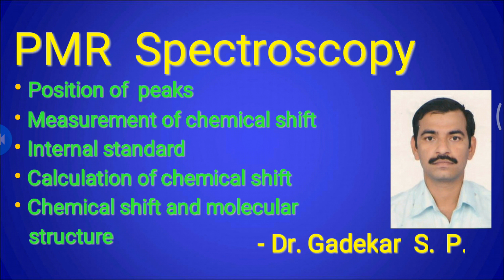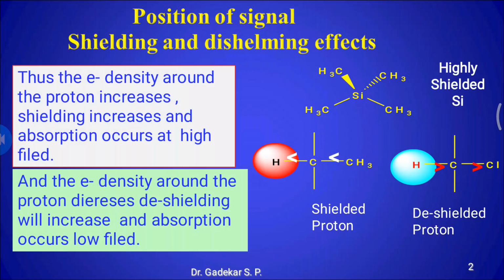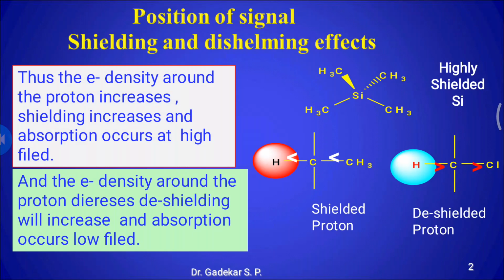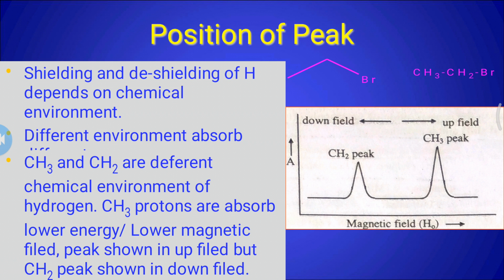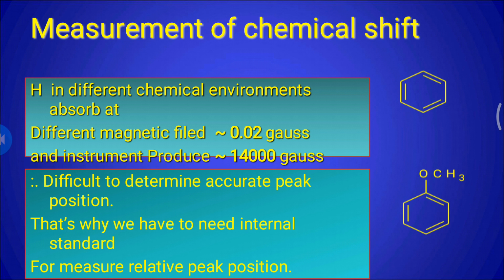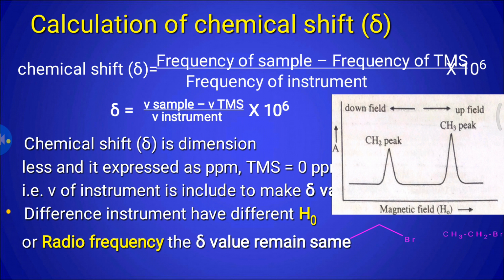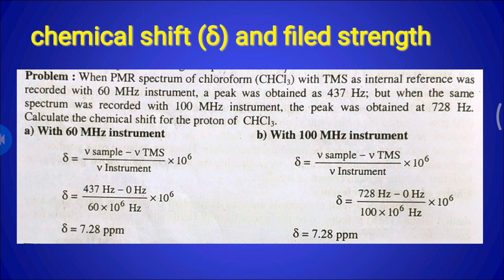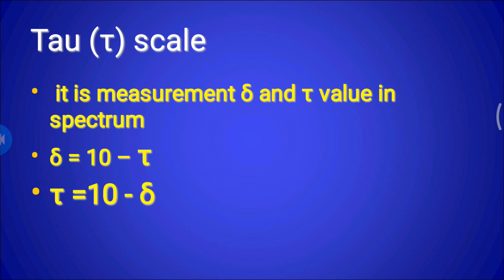NMR spectroscopy, Peak position, measurement of chemical shift and molecular structure, 4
Position of  peaks
 Measurement of chemical shift
 Internal standard
 Calculation of chemical shift
 Chemical shift and molecular
   structure